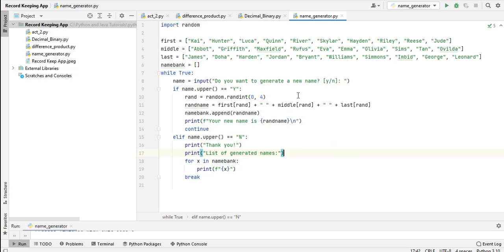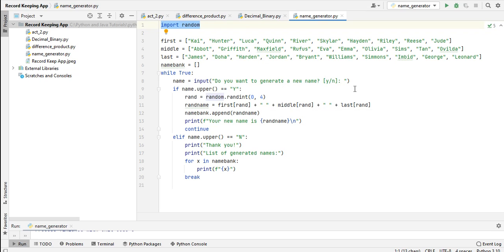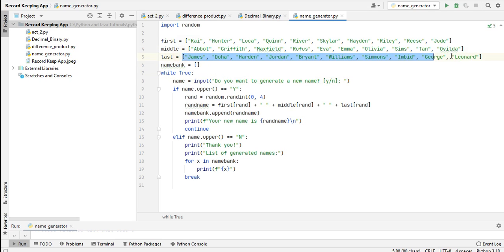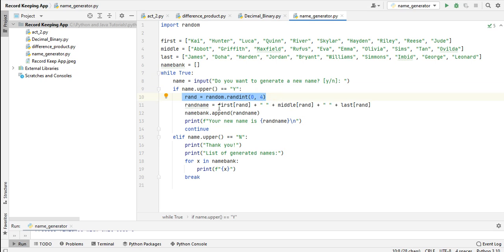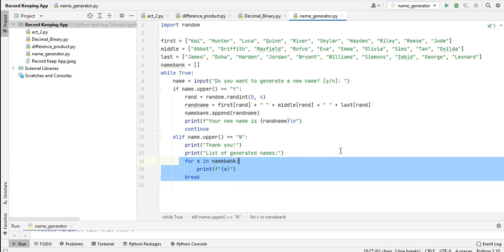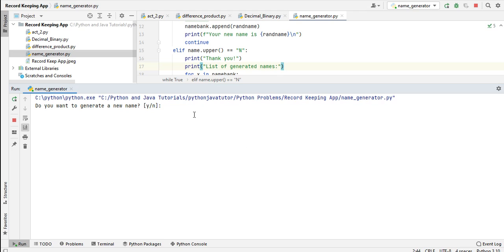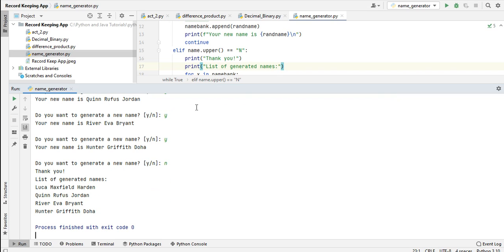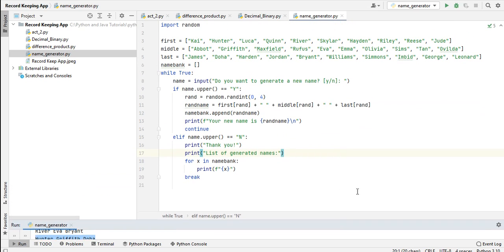Name Generator App in Python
A simple program to generate random names using Python programming language.